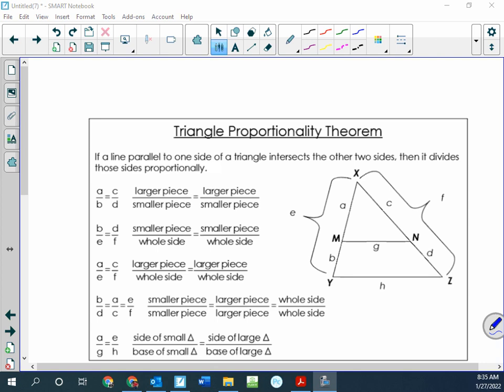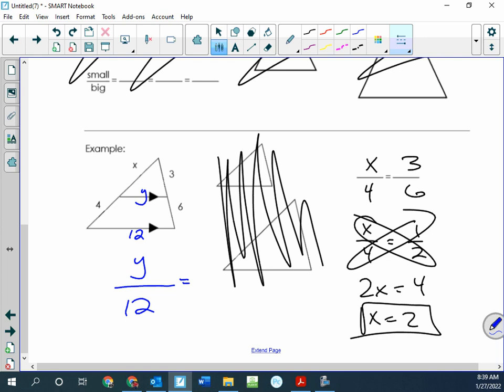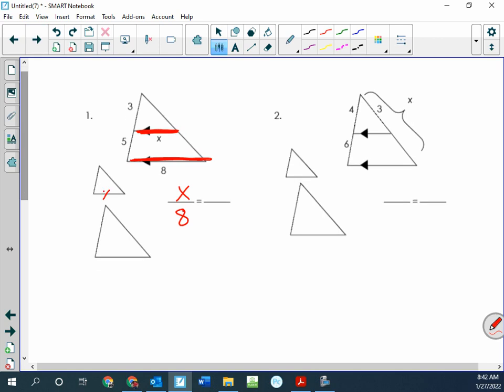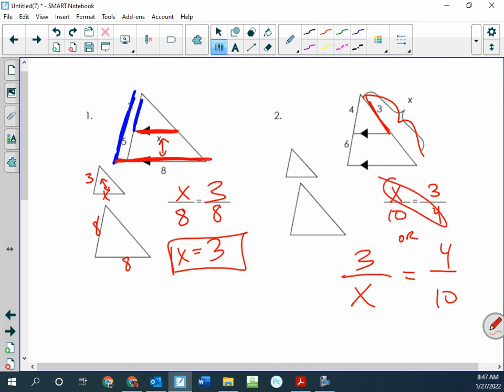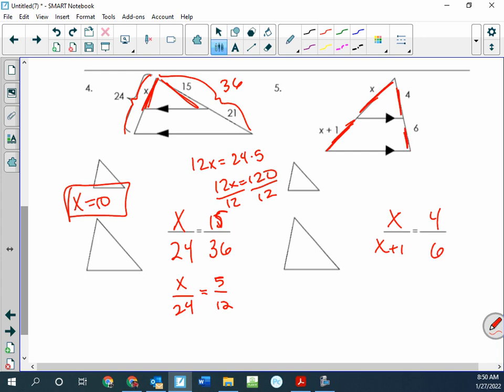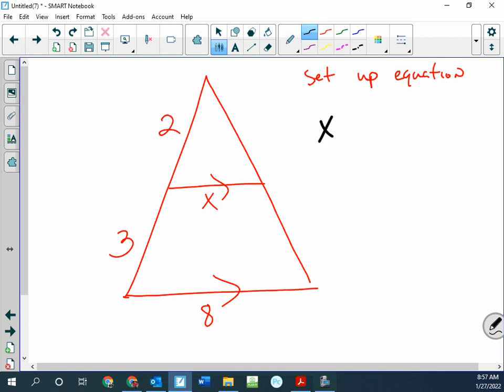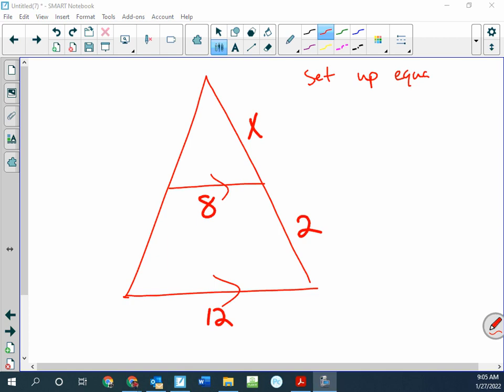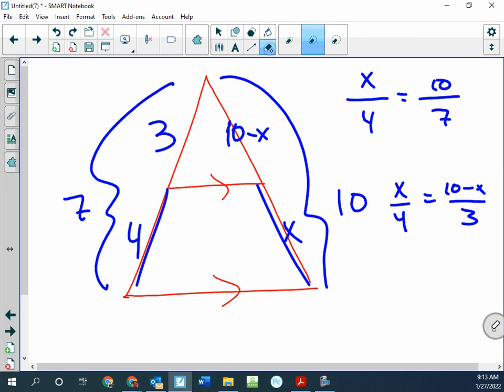6 3 Proportions in Triangles